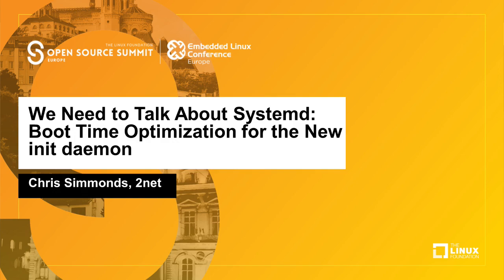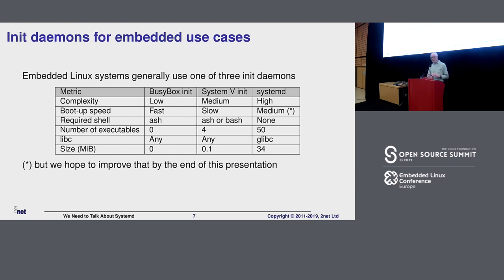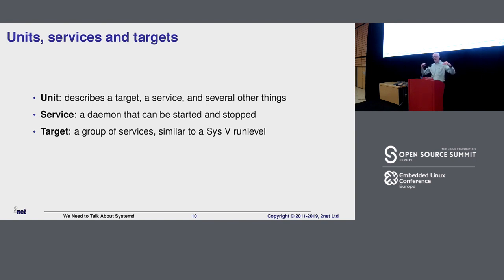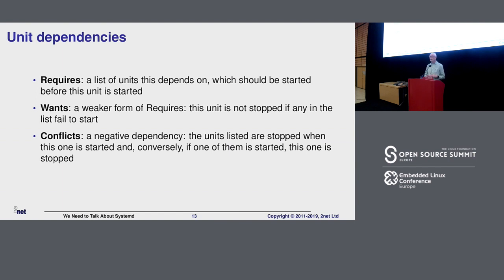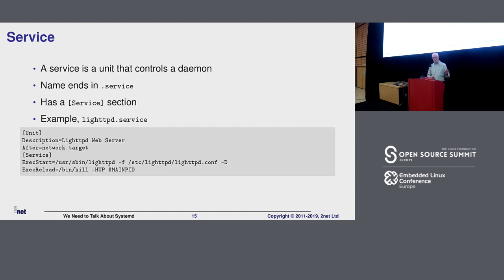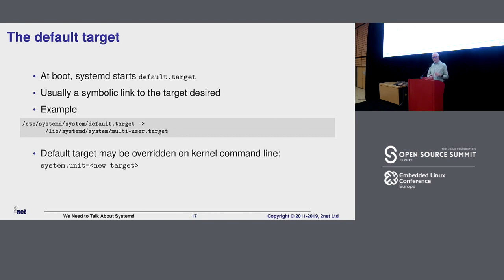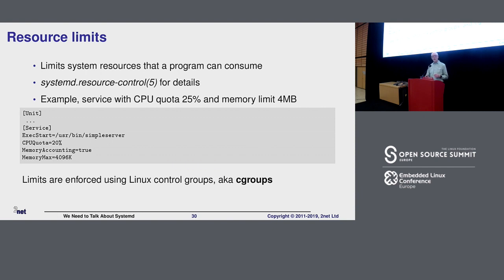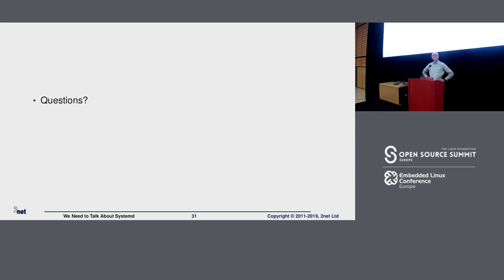We Need to Talk About Systemd: Boot Time Optimization for the New init daemon - Chris Simmonds, 2net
Systemd has many advantages over the traditional System V init daemon. One advantage is its ability to run init tasks in parallel, which should reduce the boot time. Yet in practice the boot time seems to go up, not down. Why so? What did I do wrong?

The fact is that like all tools you have to know how to use it to make it effective. With the default configuration, systemd is indeed quite slow. In this presentation I will delve into systemd units and their dependencies and show you how to eliminate tasks that you don’t need and reorder the remaining tasks to get a working system in the minimum time. Ultimately, we will find that systemd just needs to be loved